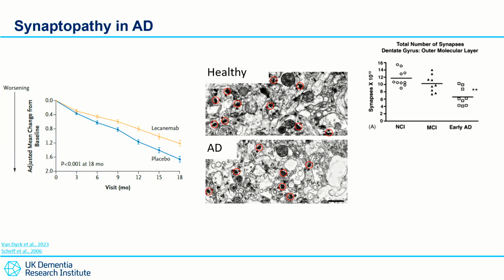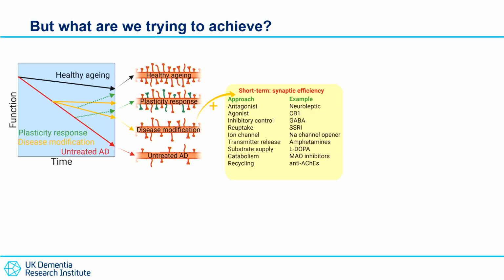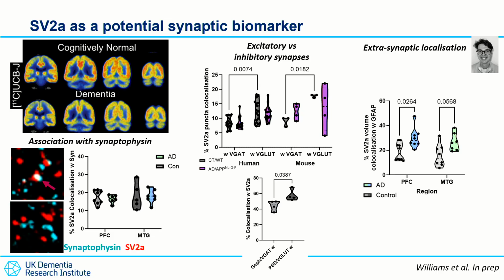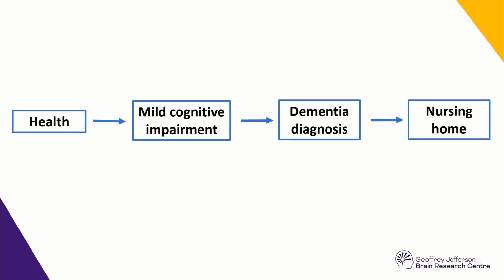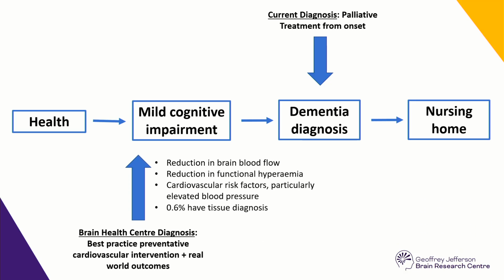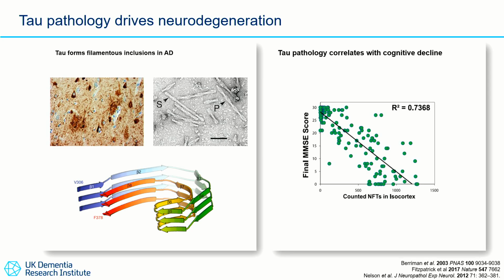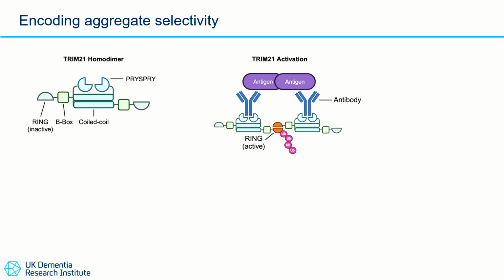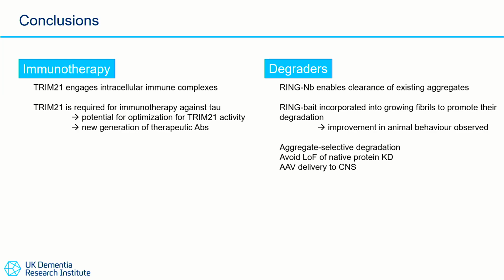Satellite Theatre - How Do We Make Breakthroughs in Treating Neurodegeneration?